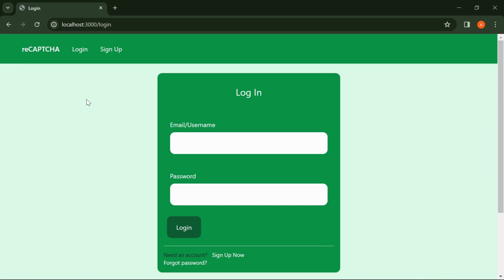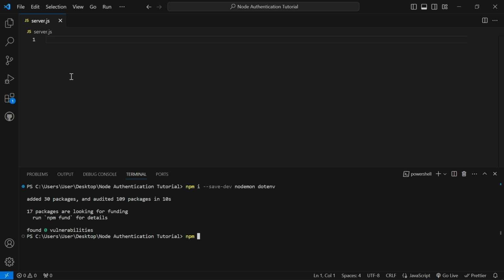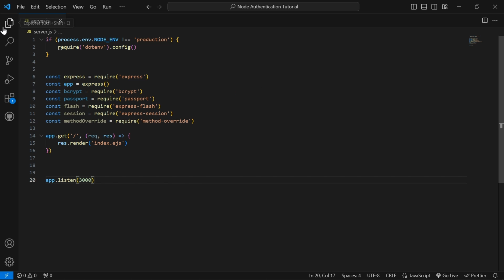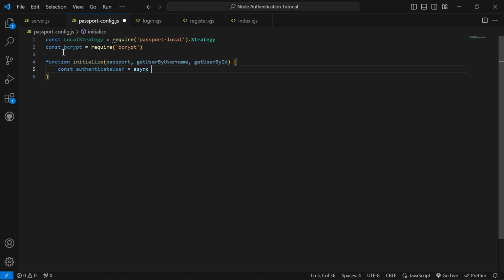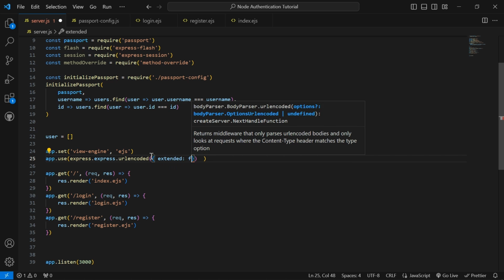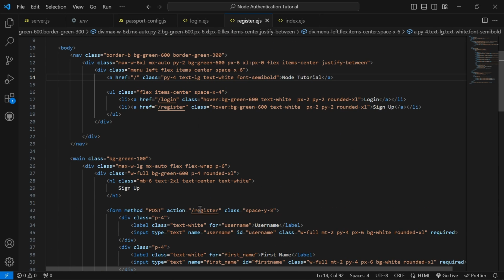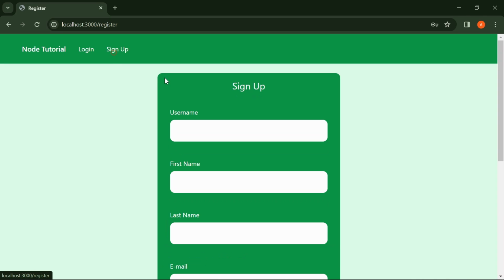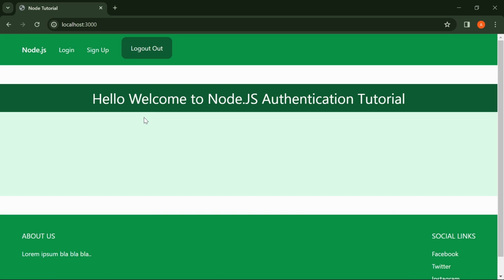Implementing User Authentication with Express.js | Node.js Web Development Tutorial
Unlock the power of user authentication in your Node.js applications! In this comprehensive tutorial, we dive into implementing secure and seamless authentication using Express.js. Whether you're a beginner or an experienced developer, this video will help you to understand the ins and outs of user authentication, session management, and password hashing. Elevate your Node.js web development skills and ensure your applications are both user-friendly and secure.

Key Topics Covered:
Setting up Express.js for Node.js web applications
User registration
Creating secure login/logout functionality
Session management for persistent user experiences
-Password hashing for enhanced security

Follow along with practical examples and code walkthroughs to reinforce your learning. By the end of this tutorial, you'll be equipped with the knowledge to implement robust user authentication in your Node.js projects. Don't miss out — hit play and elevate your web development game today.